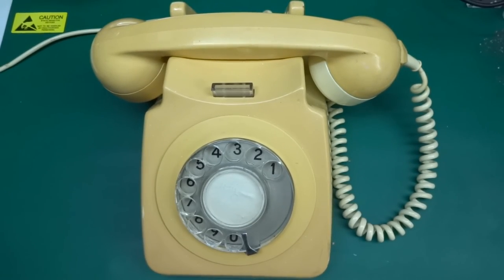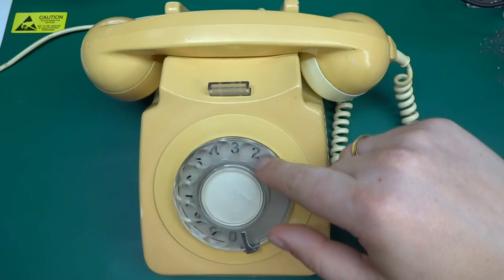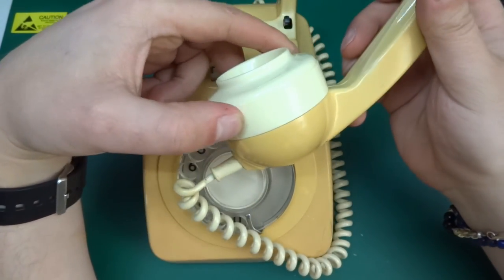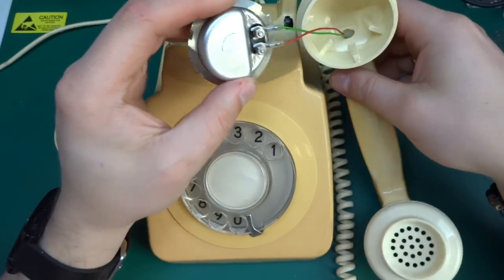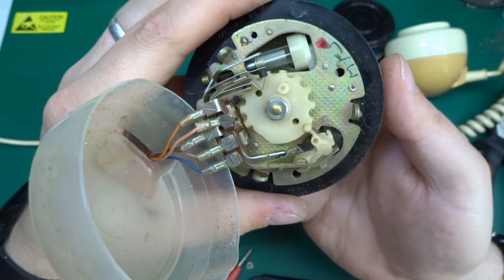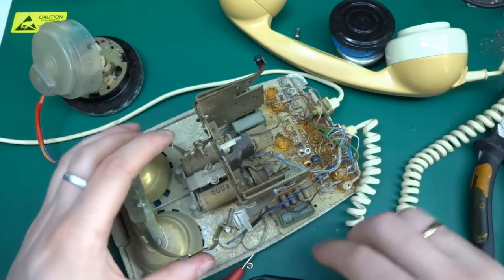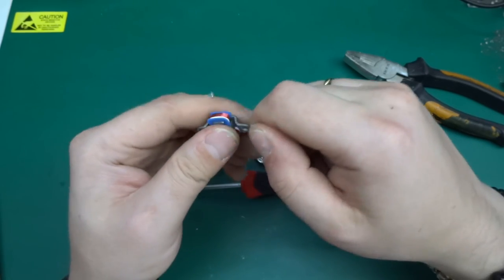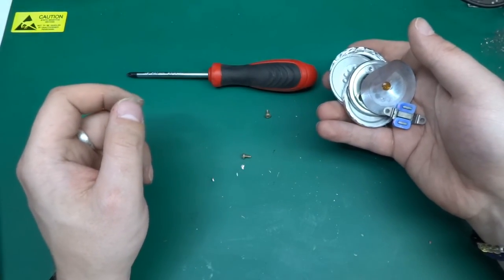Retro telephone teardown (one way)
Old school / retro telephone teardown. Unfortunately this one was terribly damaged and I was unable to examine the circuitry in full.